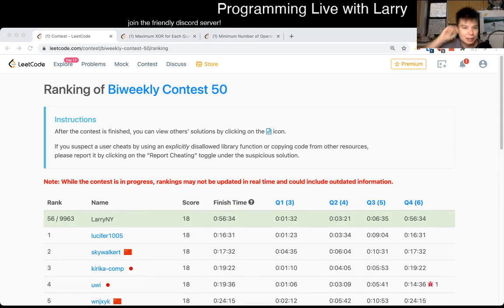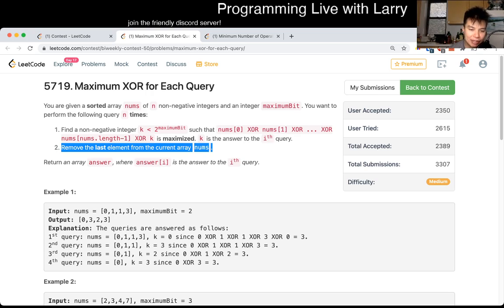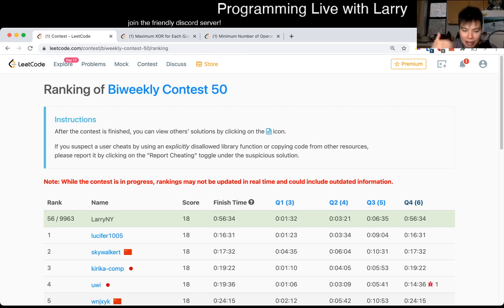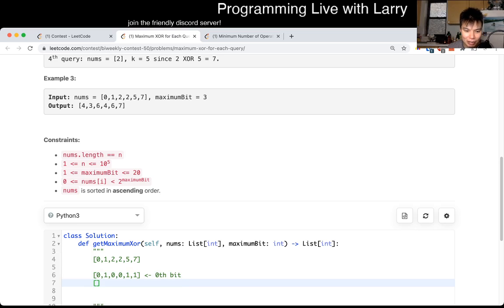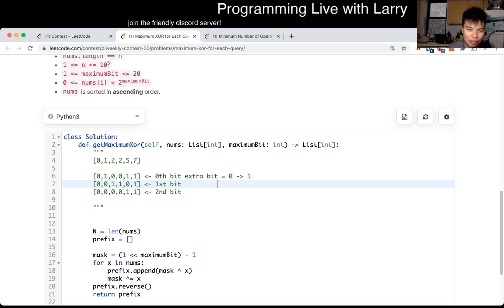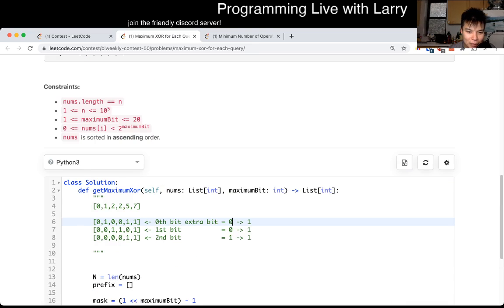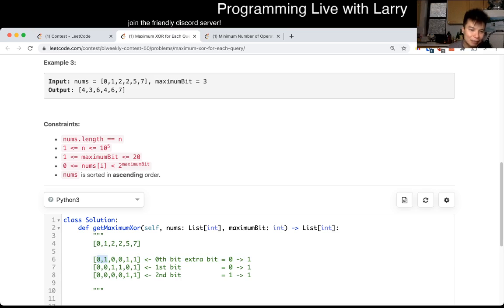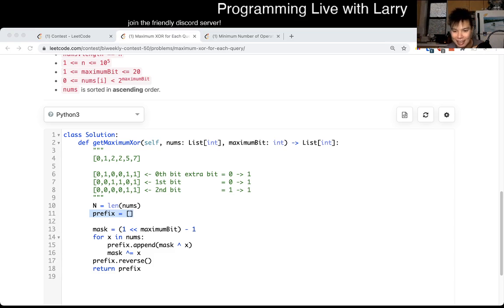1829. Maximum XOR for Each Query (Leetcode Medium)